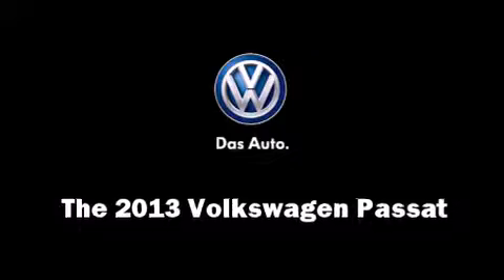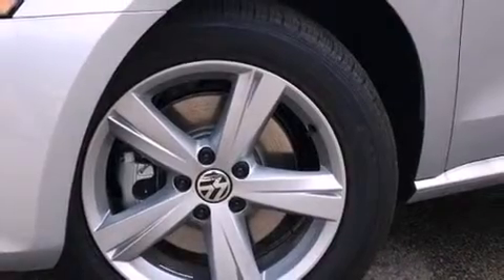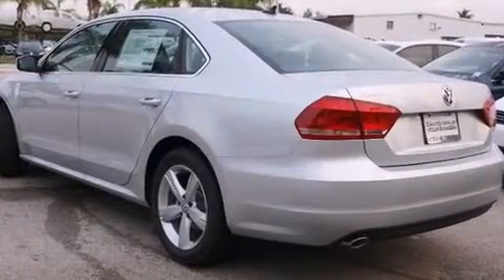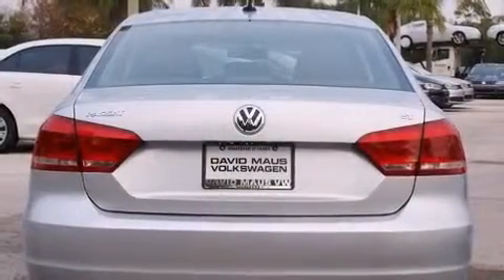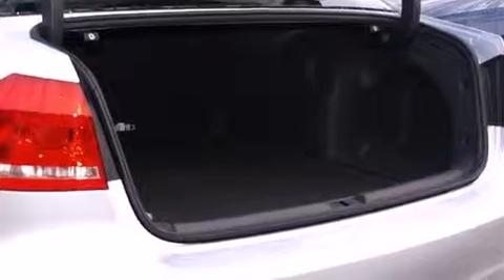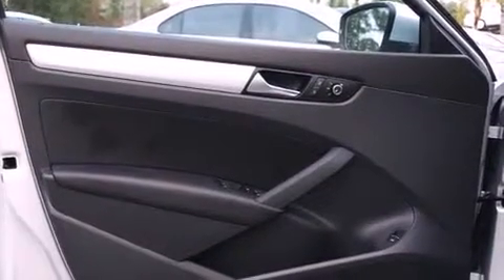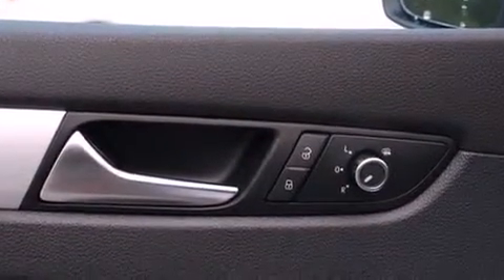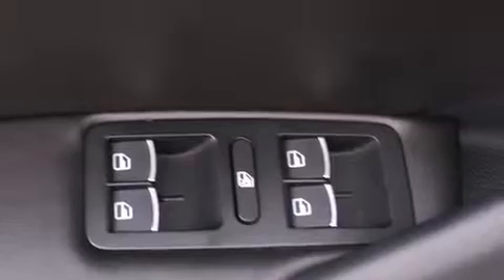2013 Volkswagen Passat in Orlando, FL 32839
5474 S. Orange Blossom Trail

The 2013 Volkswagen Passat. This 4 door, 5 passenger sedan leads among competitors in its segment. Smooth gearshifts are achieved thanks to the 2.5 liter 5 cylinder engine, and for added security, dynamic Stability Control supplements the drivetrain. Volkswagen prioritized fit and finish as evidenced by: delay-off headlights, a trip computer, an outside temperature display, heated seats, power windows, an overhead console, and a split folding rear seat. In the event of a rollover collision, side curtain airbags provide additional protection for outboard seated passengers. We know that you have high expectations, and we enjoy the challenge of meeting and exceeding them! Please don't hesitate to give us a call.